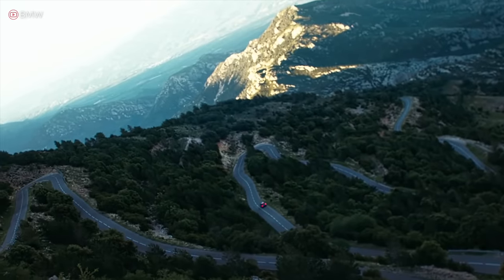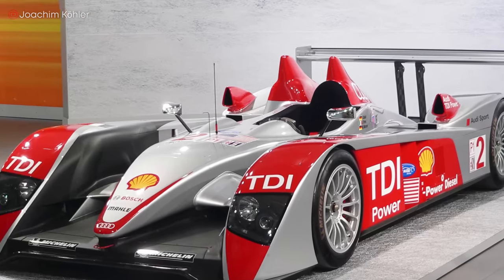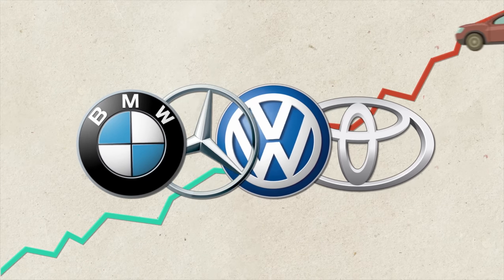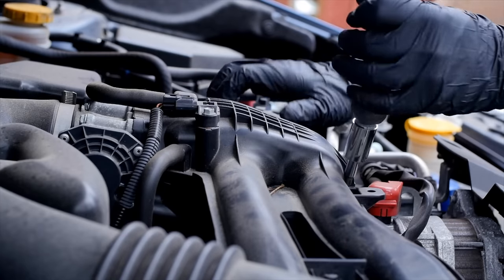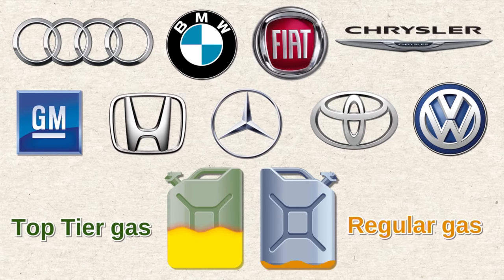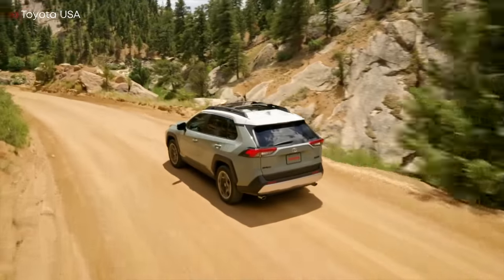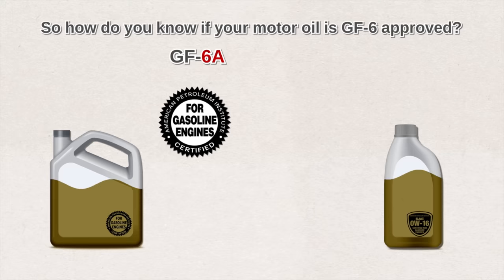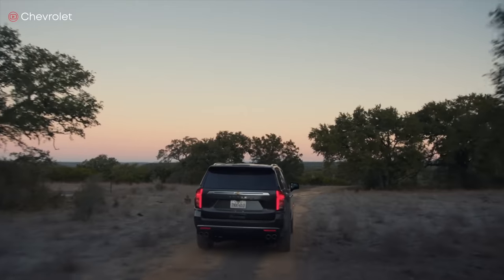Stop Buying This Fuel Right Now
Don’t Fill Up Your Car Before Watching This, DIY and car repair with Scotty Kilmer. Premium gas myth busted and premium gasoline vs regular gas. Diesel vs gasoline, which is better? Gasoline vs Diesel cars and trucks. Which type fuel you should buy for your car. 93 octane vs 91 octane vs 87 octane. Why your car needs engine oil. Gasoline and engine oil myths versus facts. Car advice. DIY car repair with Scotty Kilmer, an auto mechanic for the last 53 years.

⬇️Scotty’s Top DIY Tools:
1. Bluetooth Scan Tool
2. Mid-Grade Scan Tool
3. My Fancy (Originally $5,000) Professional Scan Tool
4. Cheap Scan Tool
5. Dash Cam (Every Car Should Have One)
6. Basic Mechanic Tool Set
7. Professional Socket Set
8. Ratcheting Wrench Set
9. No Charging Required Car Jump Starter
10. Battery Pack Car Jump Starter

1. Bluetooth Scan Tool
2. Cheap Scan Tool
3. Professional Socket Set
4. Wrench Set
5. No Charging Required Car Jump Starter
6. Battery Pack Car Jump Starter

►Here's our weekly video schedule:
Tuesday: Auto repair video
Wednesday: Viewers car mod show off
Thursday: Viewer Car Question Video AND Live Car Q&A
Friday: Auto repair video
Saturday: Second Live Car Q&A
Sunday: Viewers car show off